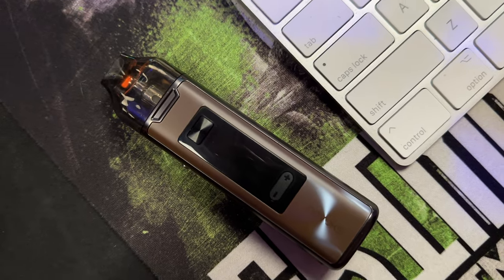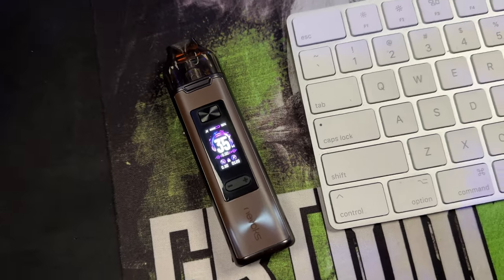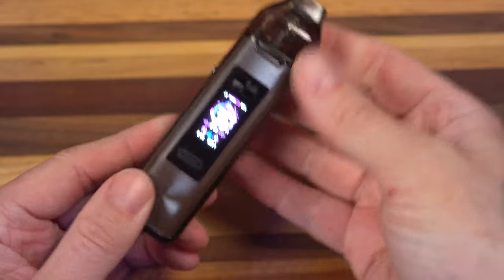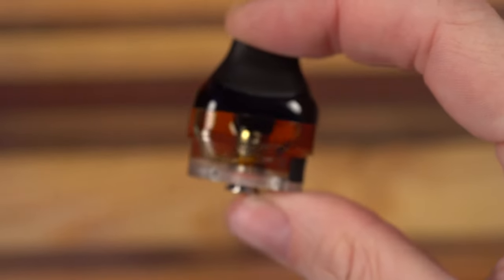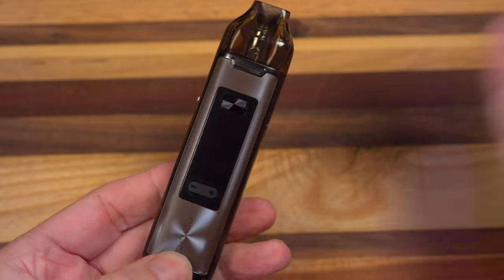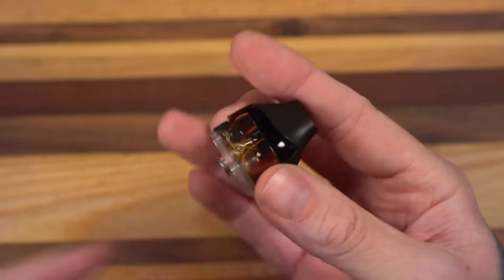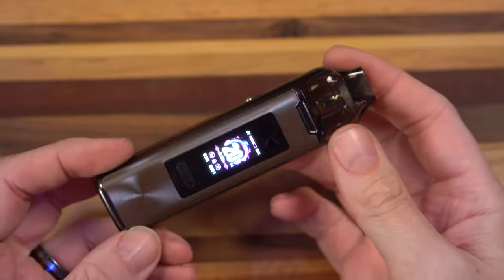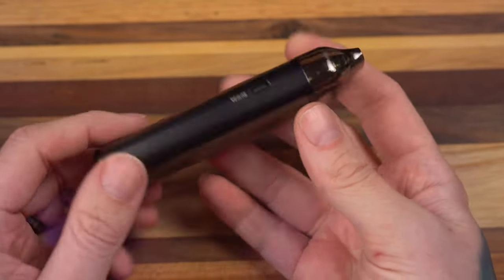Feelin XR Pro Is A Mini Van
Tell me you don't get Mini Van vibes from the Feelin XR Pro and I'll call you a liar.  This thing is mini van to the bone.  The 0.2 died at 100 giving me a "no atomizer" and that's a sucky feeling.  The 0.6 tasted great and went about another 60-ish puffs, but had really awful airflow.  Finally the 0.3 seems to be doing a bit better.  Much nicer and smoother airflow and that same good flavor.  The airflow switch does get wonky on me on every pod though.  It takes a GOOD lung rip to get the switch to fire, at least on the unit I have, which is all I can review.

anyway.